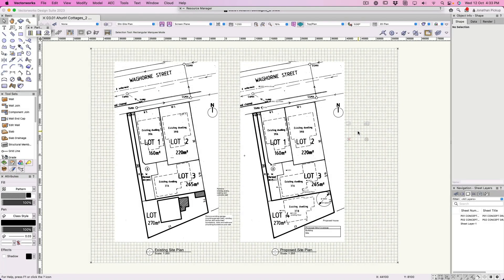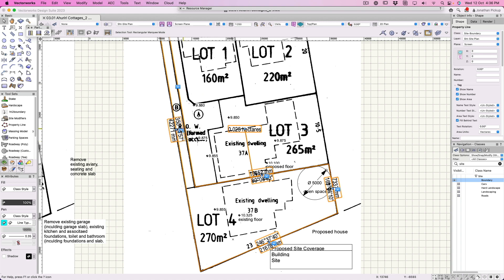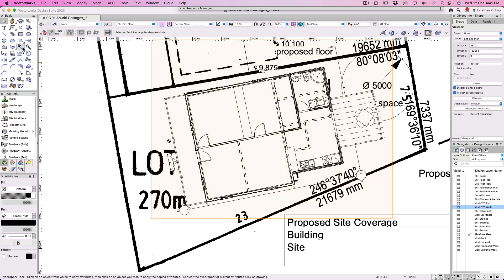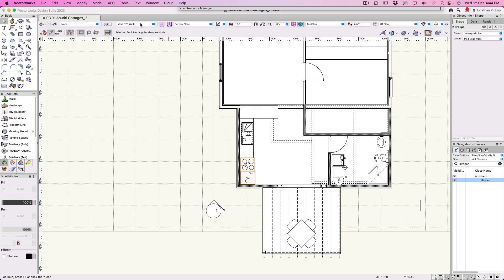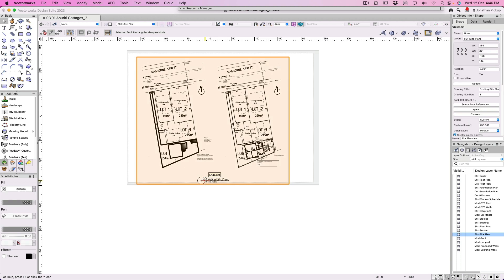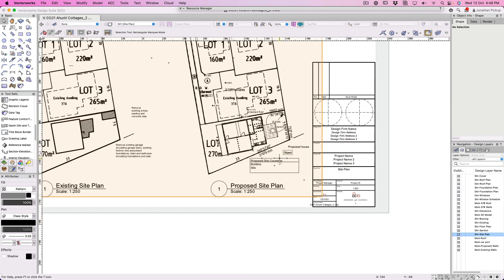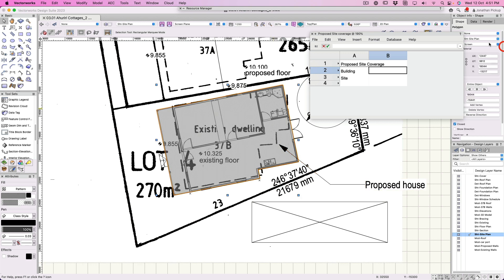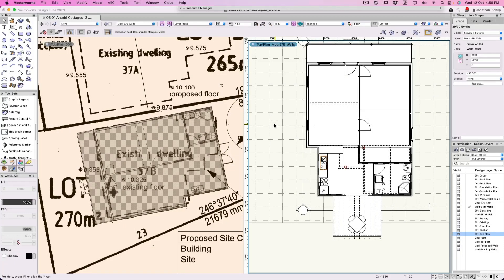Creating a Site Plan Podcast 243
This movie is an update of an old movie, it shows how to create a boundary line, how to add the building to a site plan, how to create the site plan drawings, and how to calculate the site coverage (house /site ratio).

If you want to be productive in Vectorworks, check out my Visual knowledgebase

00:00 introduction
00:40 creating a property line
03:44 adding the house to the site
09:36 creating the site plan drawing
11:08 adding a title block
14:21 calculating the site coverage